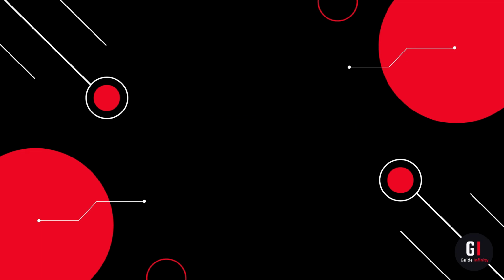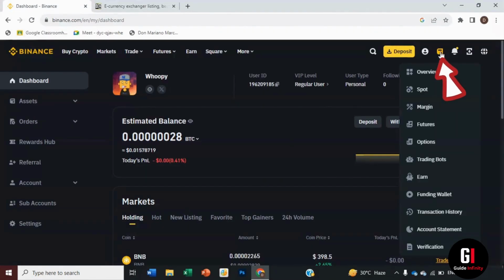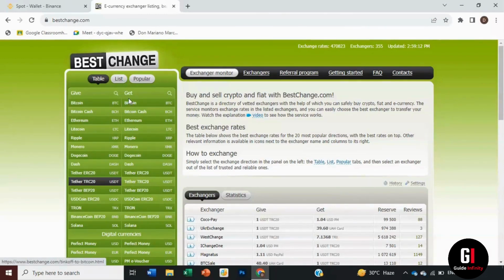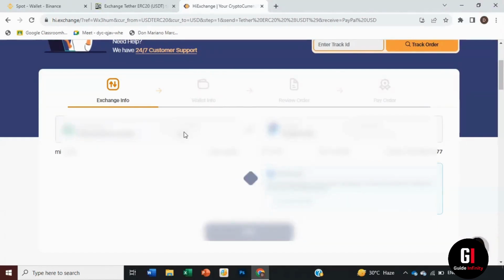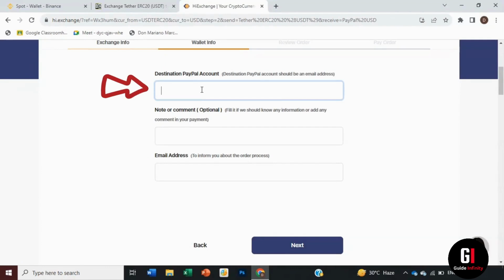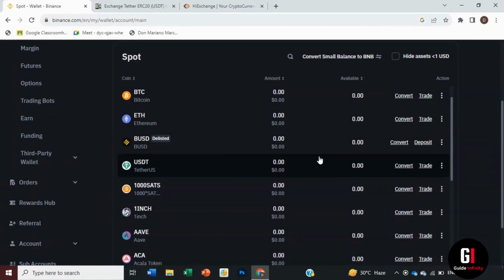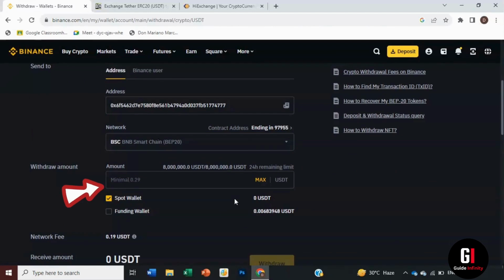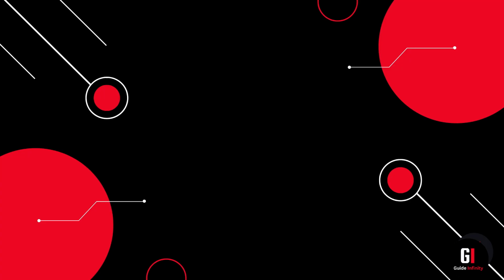How to Withdraw Money from Binance to PayPal Account - EASY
In this video I will show you how to withdraw money from binance to paypal account

Do you want to learn how to transfer money from Binance to PayPal? This video is a step-by-step tutorial on how you can withdraw money from Binance to PayPal account